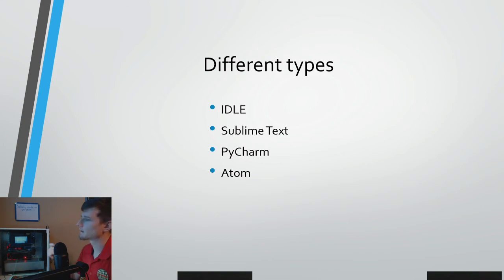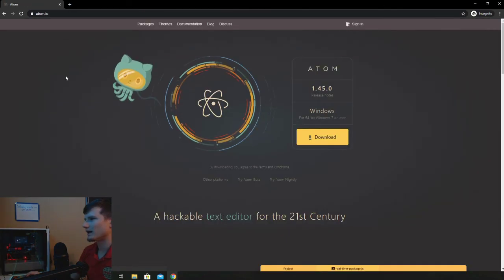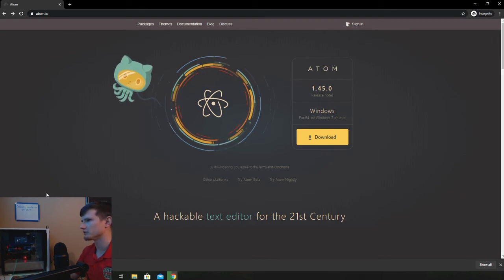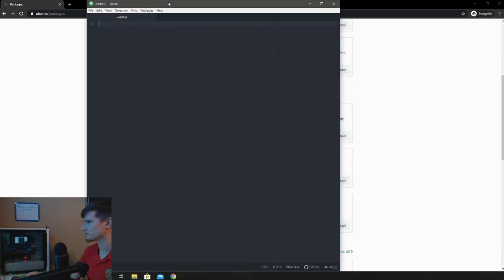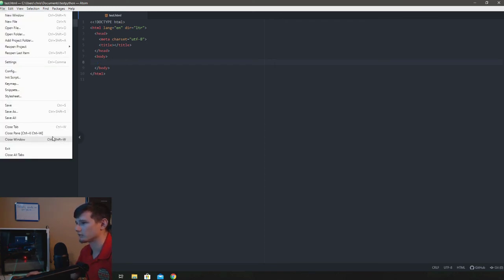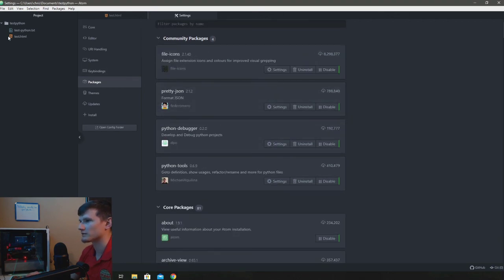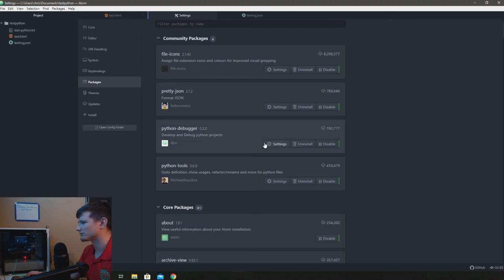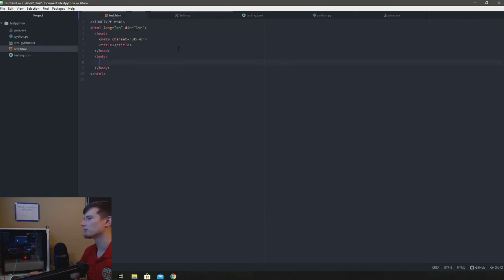Installing Atom IDE(Integrated Development Environment) | Getting Set up | Part 3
In this video, I cover different types of IDE's I suggest and that are out there and also how to install my favorite IDE and what packages to install to get us up and running.